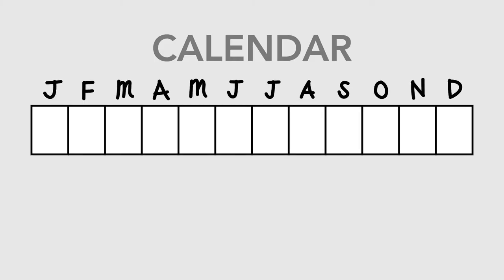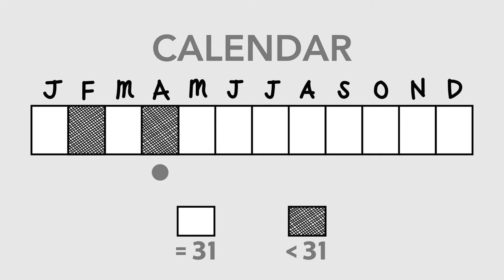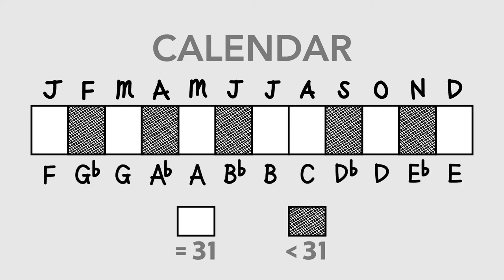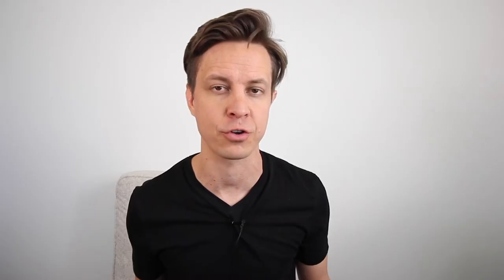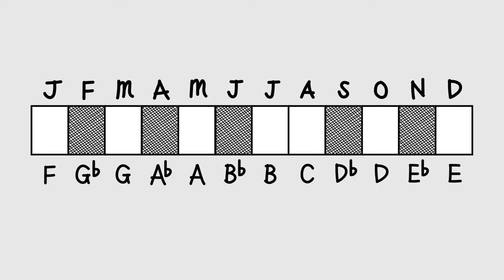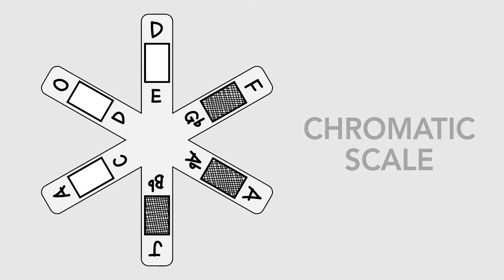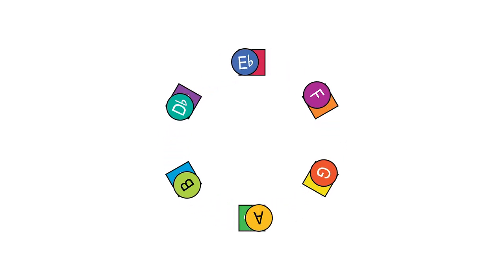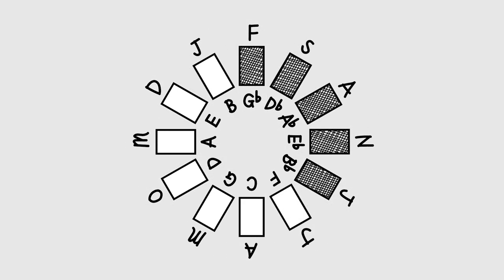Pythagoras and his Music of the Spheres // Piano Calendar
Is "Music of the Spheres" real? This short video looks at the link between space, time, music and potential wormholes. Seriously, you can't make this stuff up.